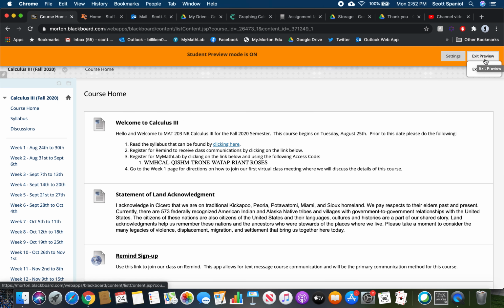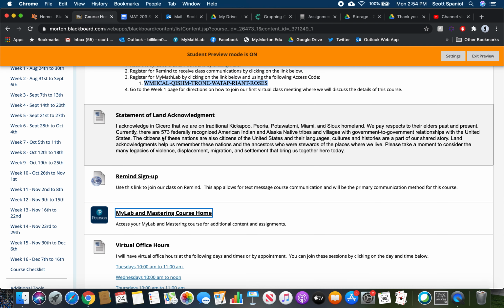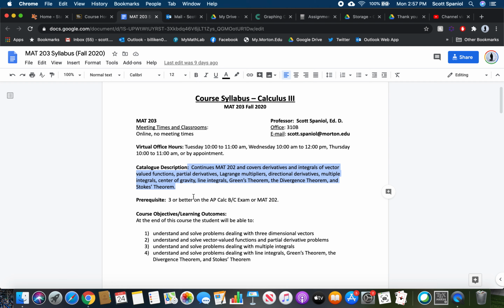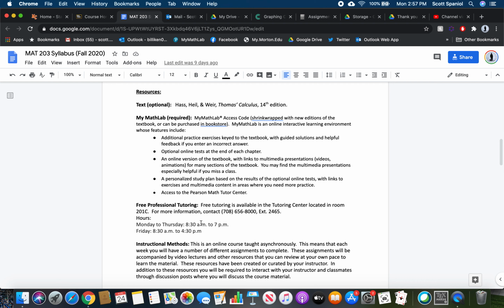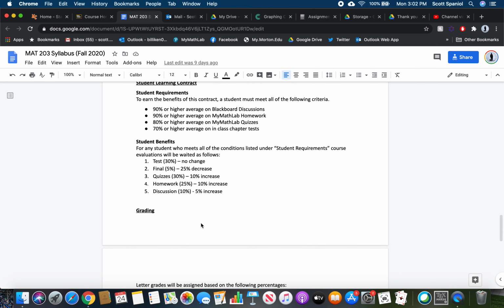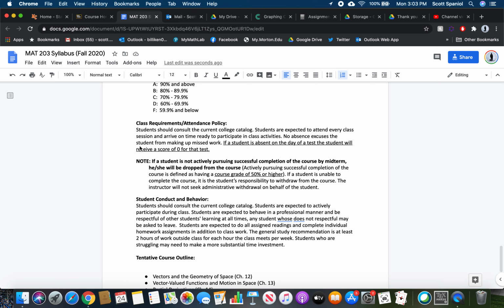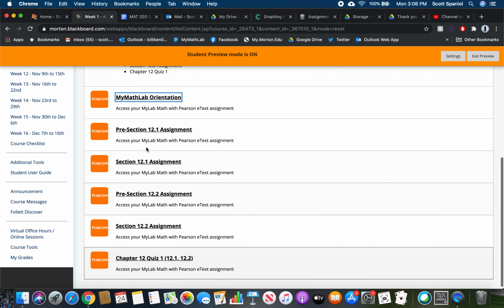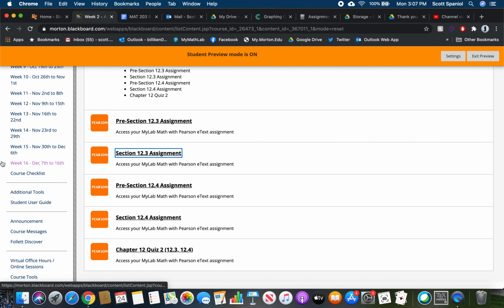MAT 203 Welcome Video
This video gives a brief description of how MAT 203 Calculus 3 will work for the Fall 2020 semester at Morton College.